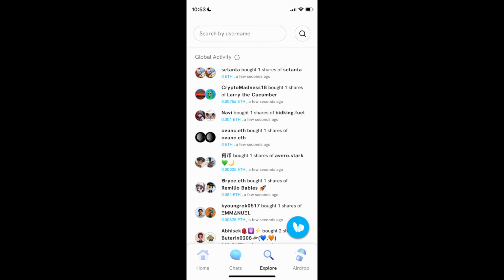Friend Tech AIRDROP GUIDE - How to Make Money on NEW Crypto App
Airdrop and Complete Guide to NEW Crypto App
Buying shares on friend.tech allows you access to a private chat with the twitter account.

Friend.tech invite codes:
ft-puqgsw1n
ft-lkl5dek8
ft-1m7mwo0h
ft-4p5p3t3v
ft-jebtyzqt
ft-x73fjvfe
ft-qn32ov5n

THIS VIDEO IS FOR ENTERTAINMENT ONLY. I'm just a lad on the internet (and dumb AF), so don't take anything I say as financial advice! I'm just offering my perspectives in order to help make your life easier.